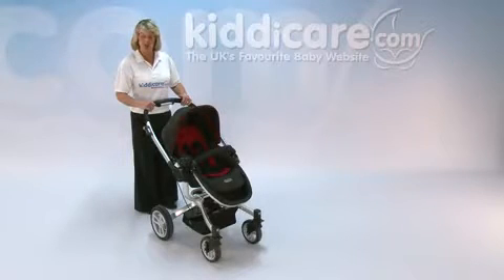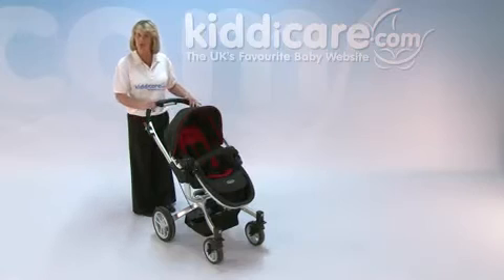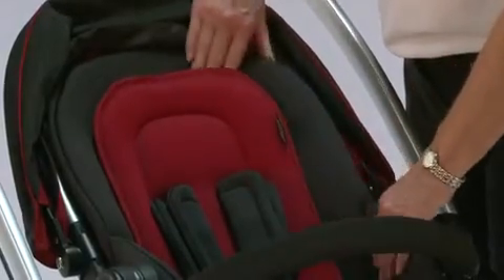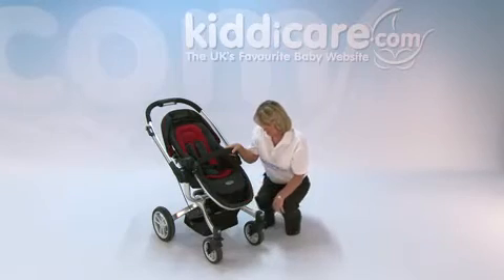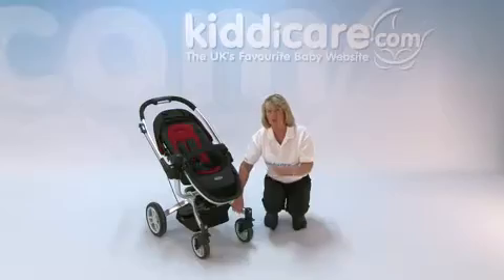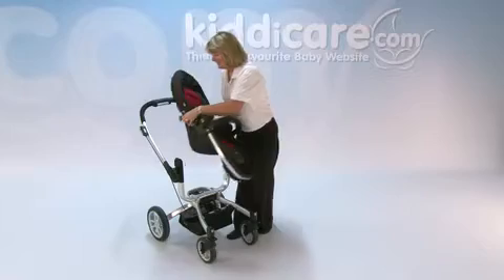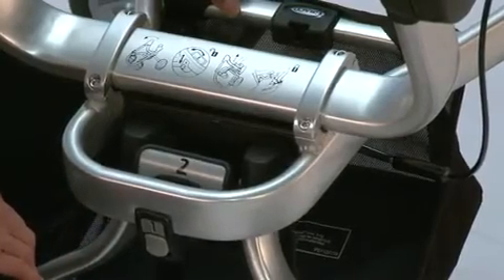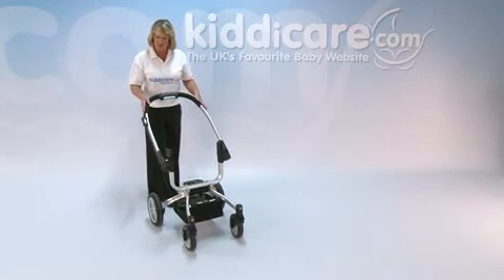Graco dječja kolica Symbio